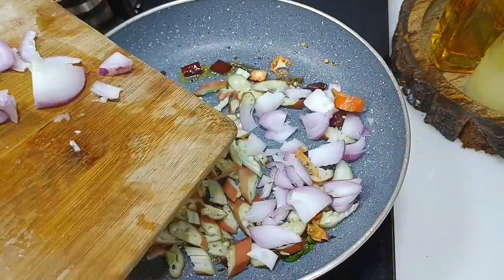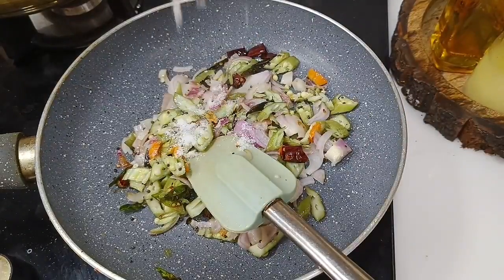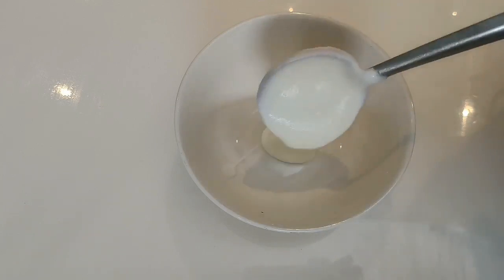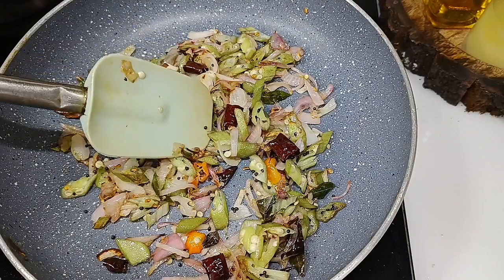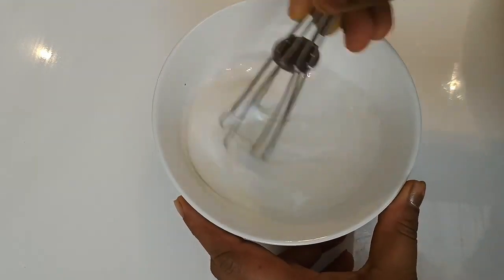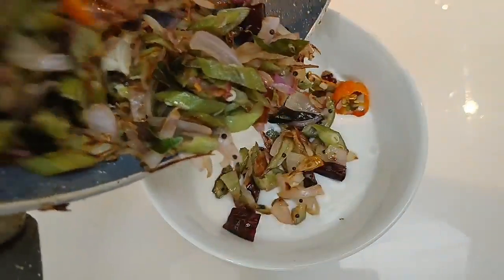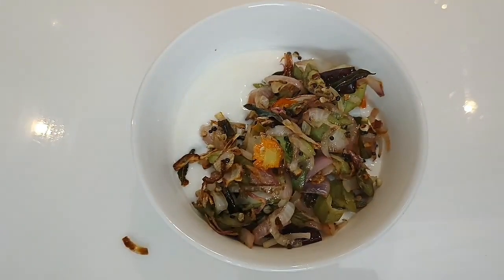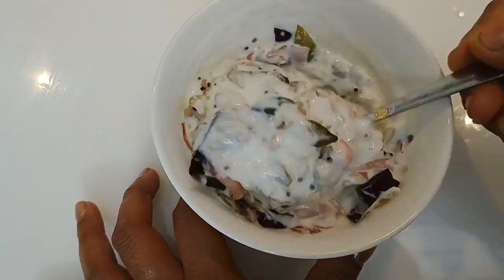ഇതൊന്നും അറിയാതെ എത്ര കഷ്ടപ്പെട്ടു ഇത്രയും എളുപ്പം ആയിരുന്നോ ഇത്.